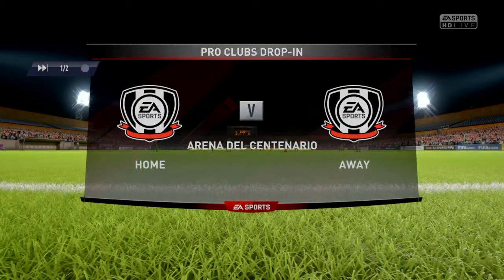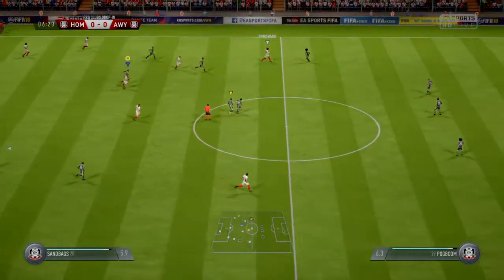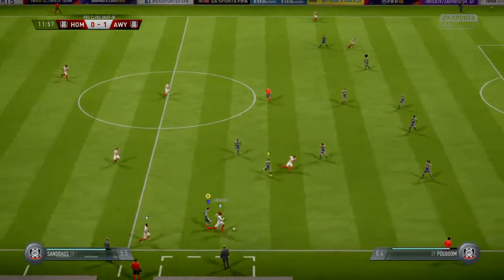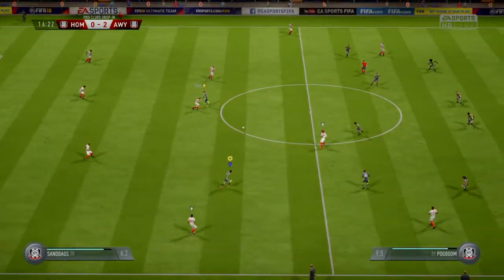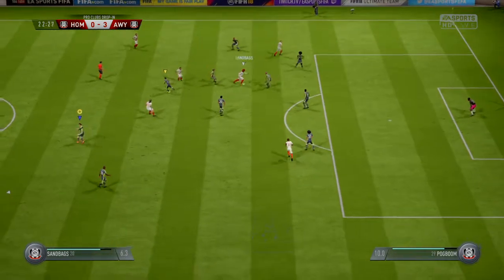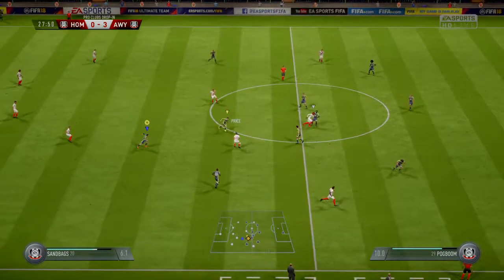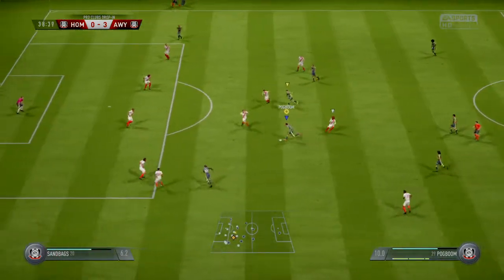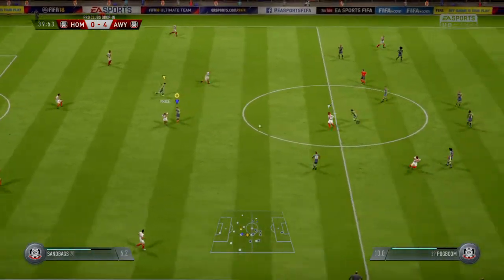4-0 Quitter [FIFA 18]